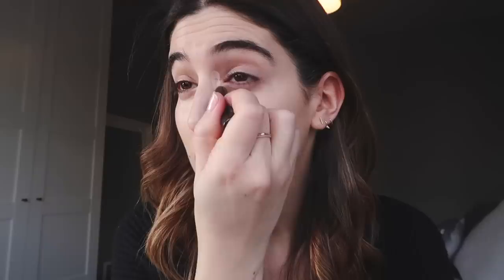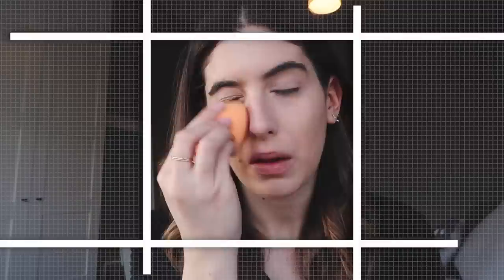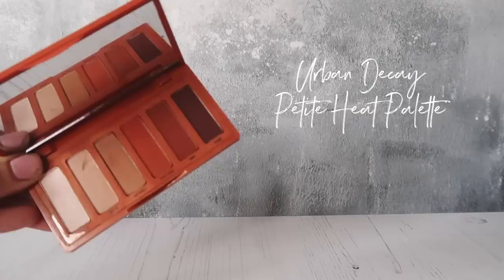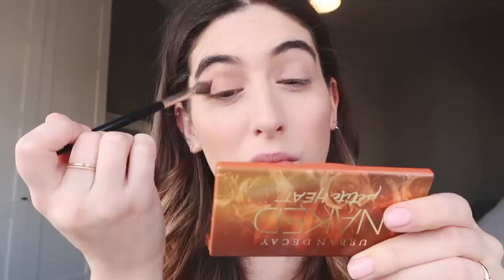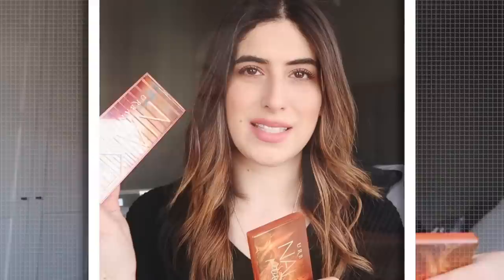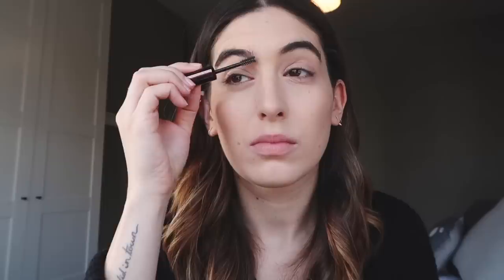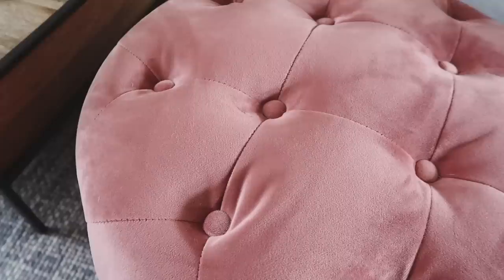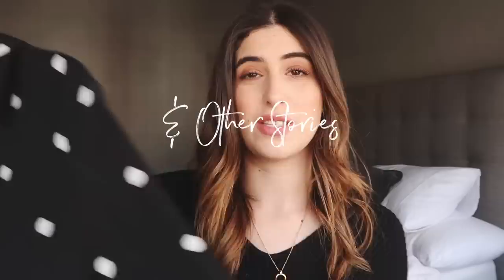MARCH FAVOURITES | Lily Pebbles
It's the end of the month which means it's March favourites time. Today I'm showing you some beauty, style, food & TV favourites.

I'm currently uploading Sundays at 9.30am UK time.

I Wore…
+ Missoma Necklace
+ Topshop Top

+ LOVE (on Netflix)

Lily Pebbles
Gleam Futures
6th Floor
60 Charlotte Street